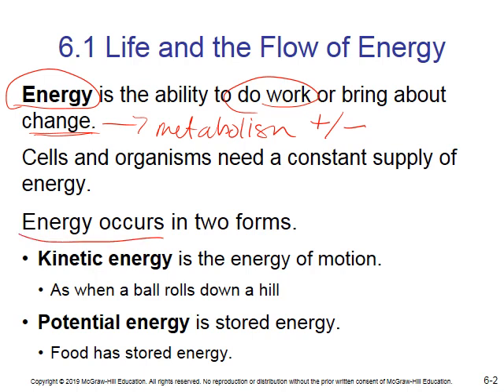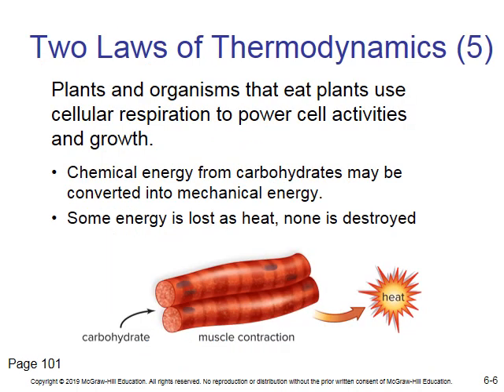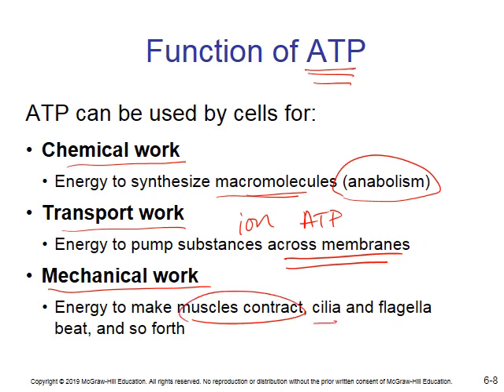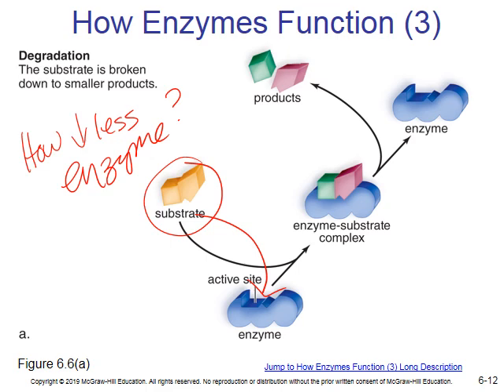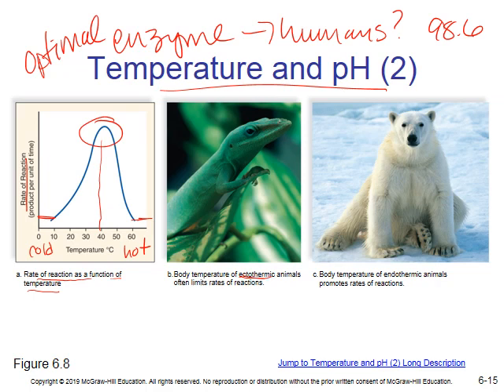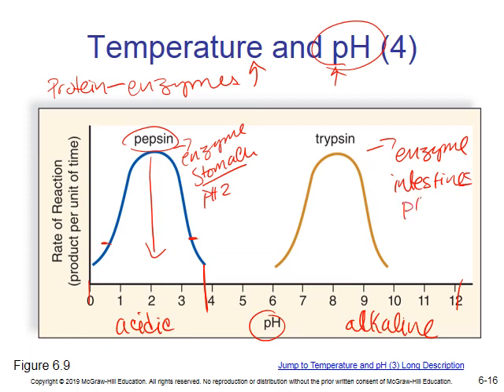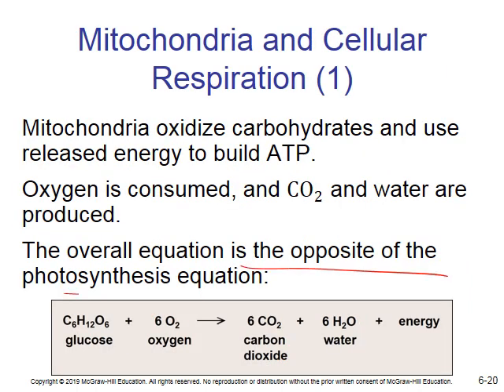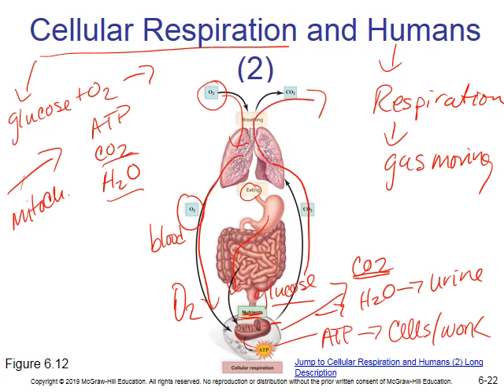Inquiry_Chapter 6 Summary